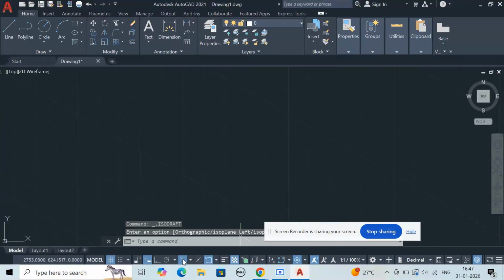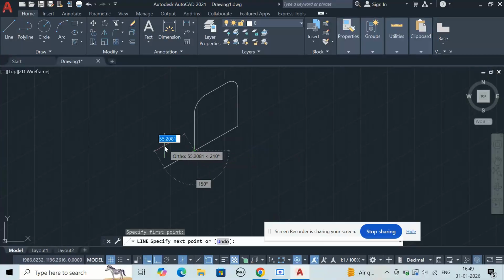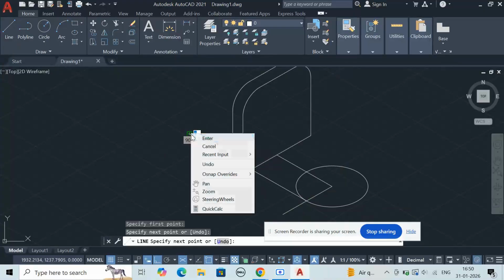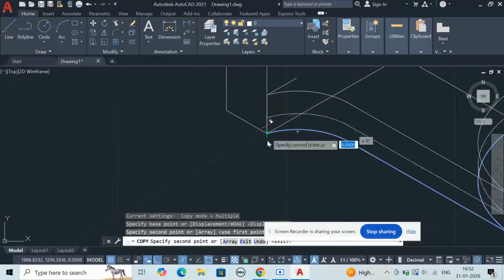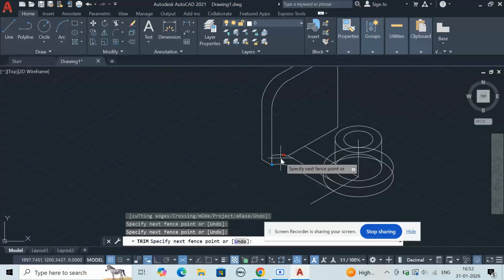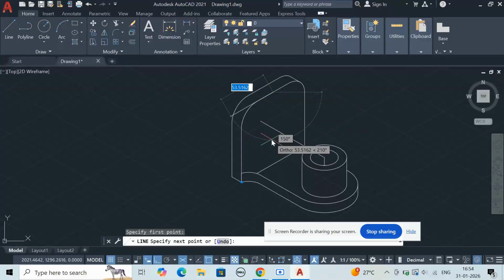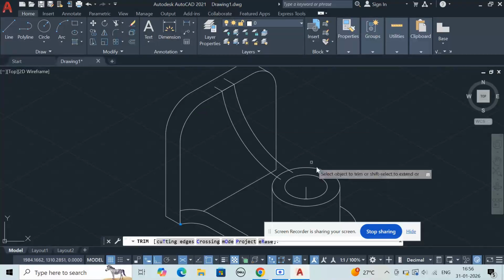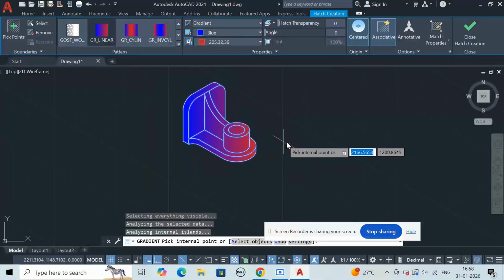AUTOCAD, ISOMETRIC DRAWINGS, TUTORIAL